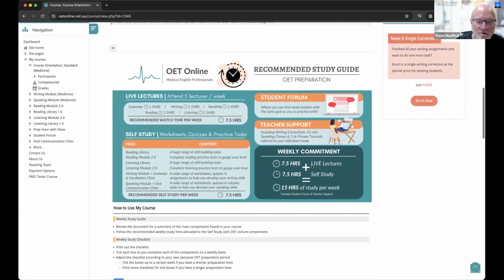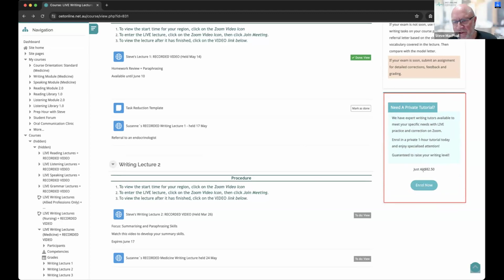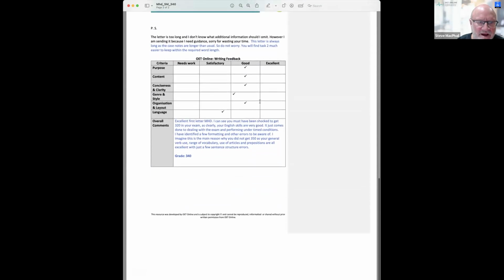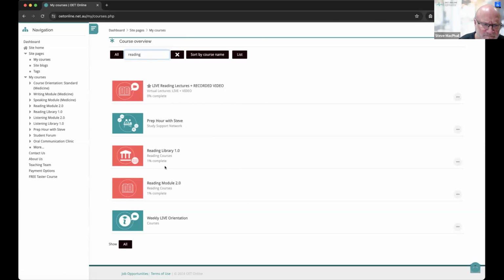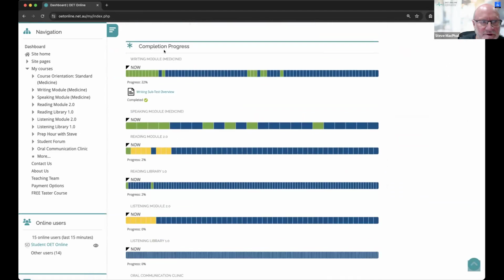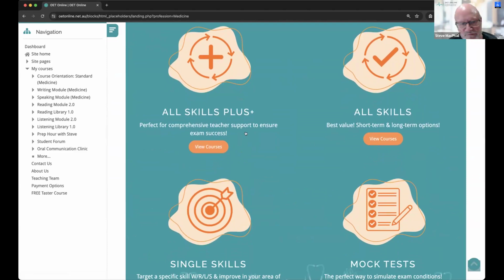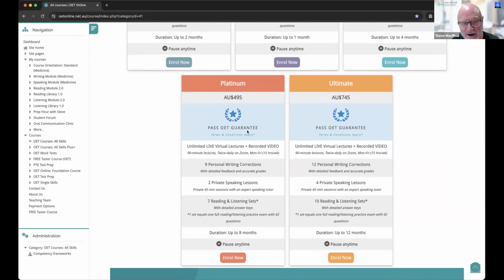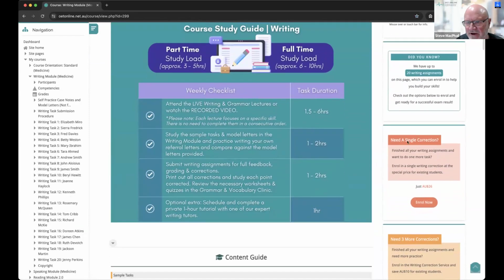Steve’s LIVE Course Orientation [4 June 2024]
Check out this week’s LIVE Weekly Course Orientation Session for more details about our courses.